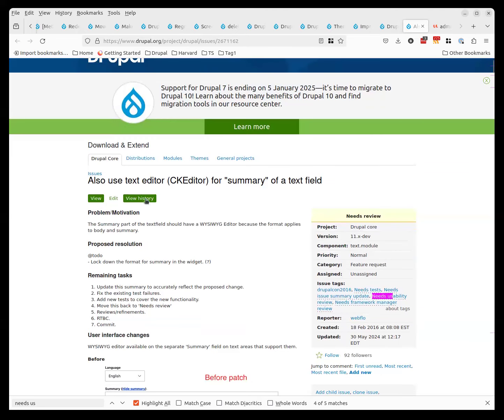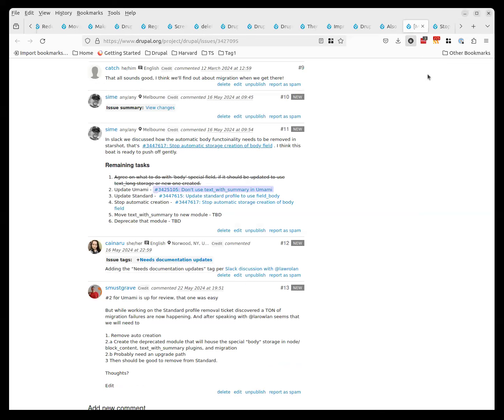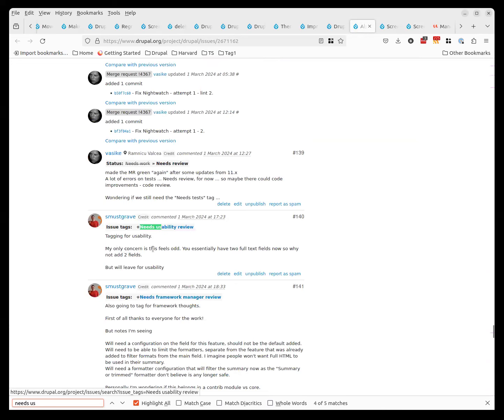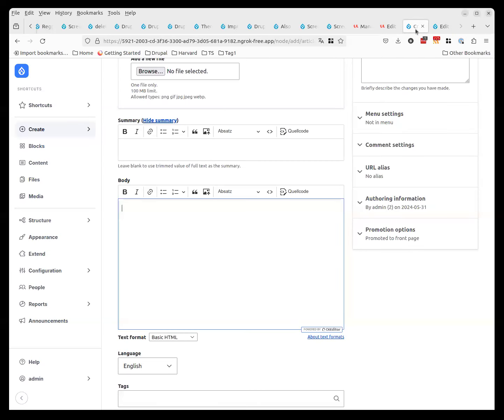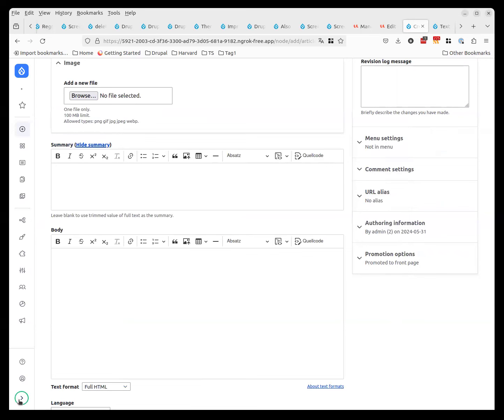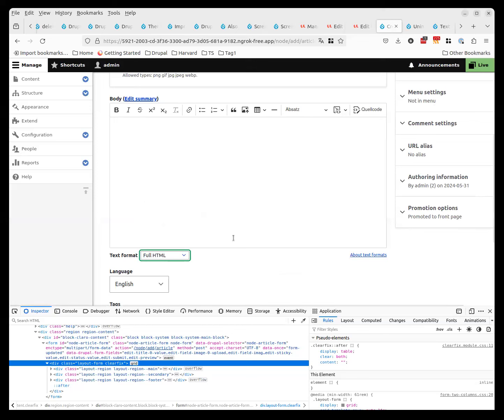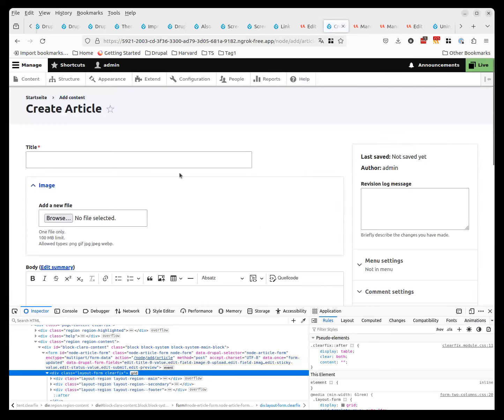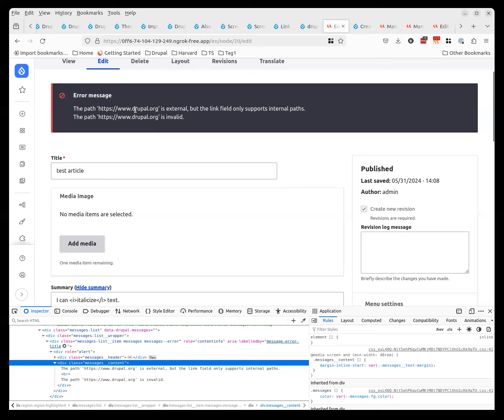Drupal Usability Meeting - 2024-05-31